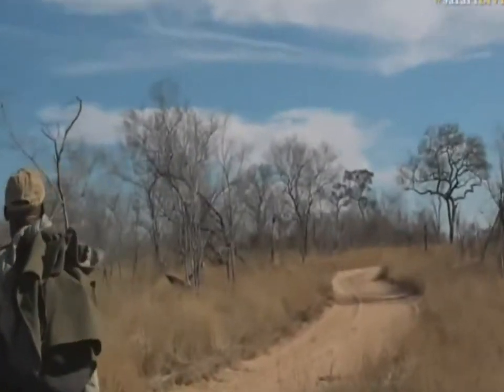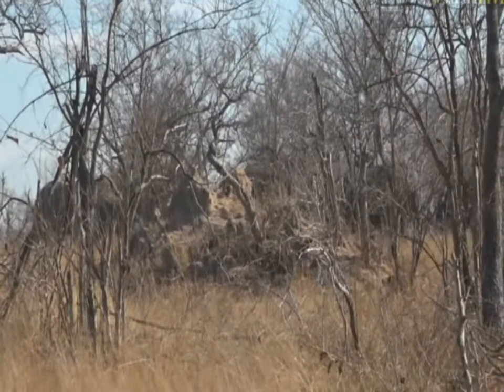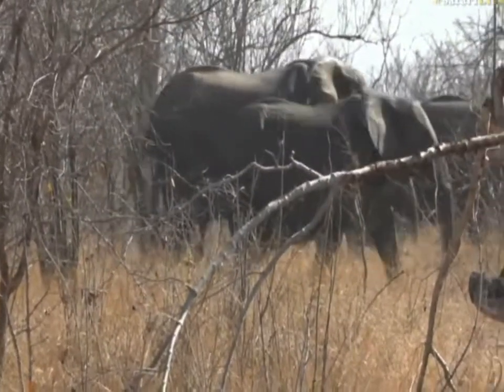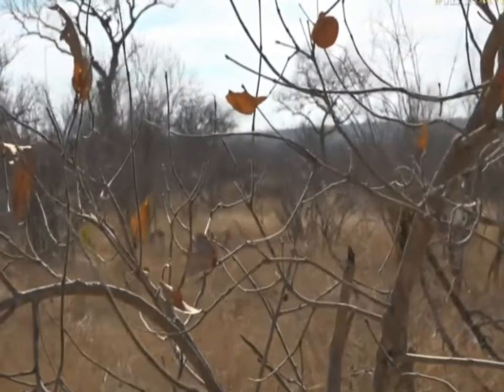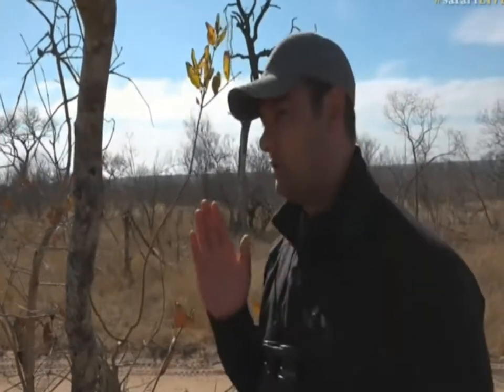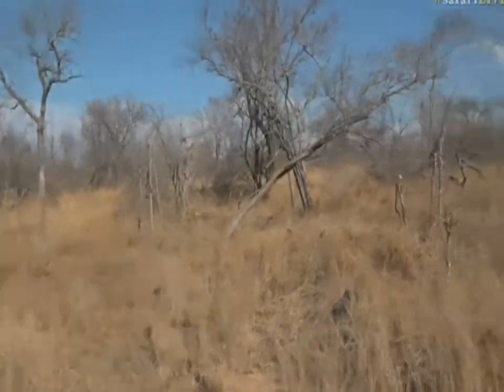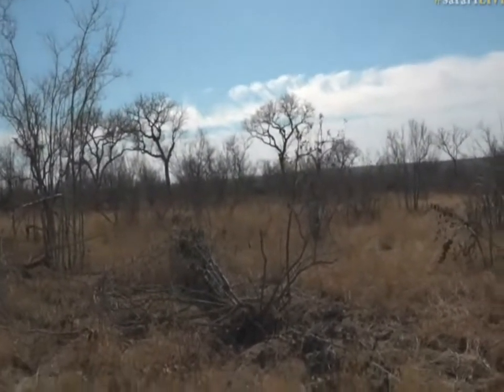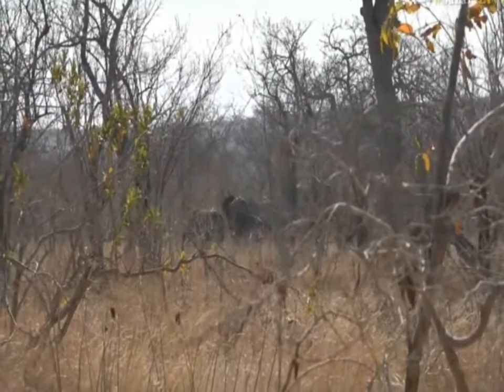Sept 6, 2017 - Sunrise - Byron is with Herbie on Bush walk and the whole herd is coming